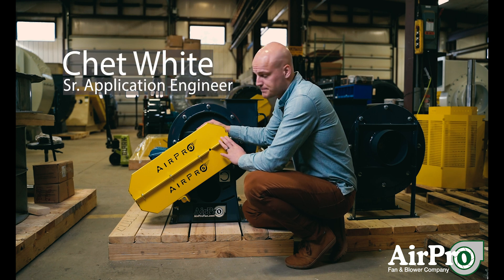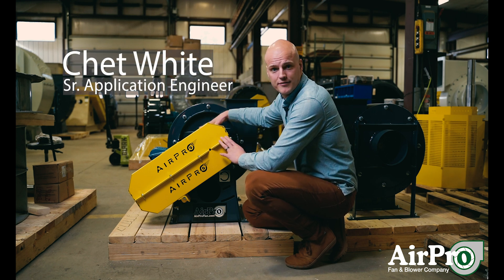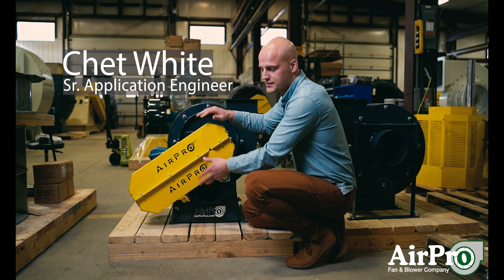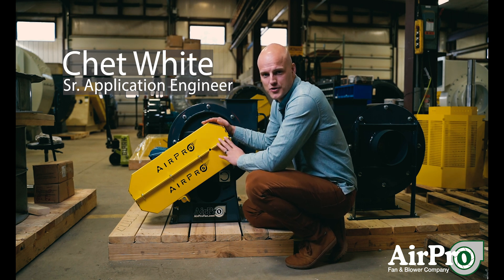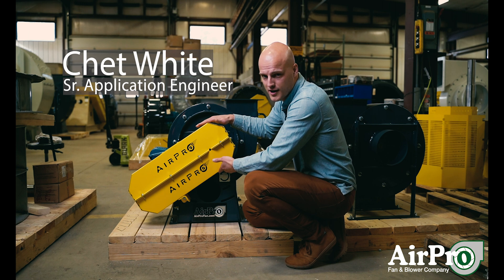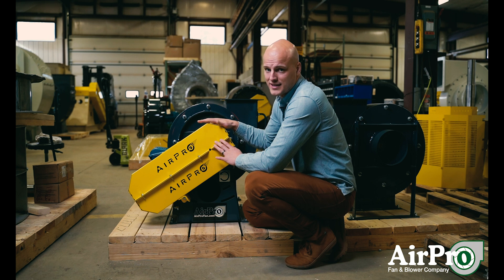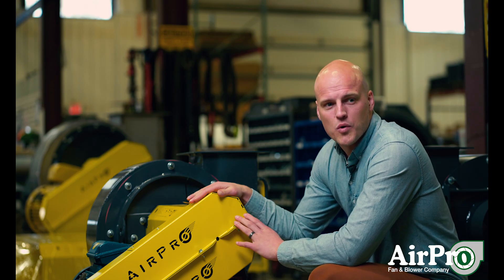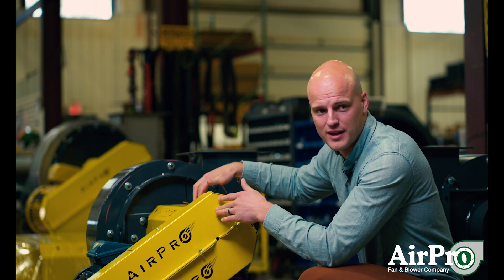What Are OSHA Fan Guard Requirements?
Guard against workplace injuries related to the belt drive in your industrial fan by installing guards required by the Occupational Safety and Health Administration (OSHA).

AirPro Sales Manager / Senior Application Engineer Chet White details the requirements and reasons for using OSHA fan guards in this hands-on demonstration video.

Full Transcript:

This fan has a belt drive system, so we have a shaft, bearings, and belts. Now if we left them exposed, that would be a danger to your work environment, so we put OSHA guards on them. Now these guards, the primary purpose of them is to keep the workers safe.

So we want to make sure that you can’t get any fingers or your hand in there or when you’re walking by it couldn’t snag some of your clothes.

Secondly, we want to make sure that these guards are secured, so that they’re not falling off. So these have been secured by bolts and nuts.

Third, we want to make sure that we protect what’s rotating in here from any outside objects that could fall on them.

Fourth, we want to make sure that we create no new problems by putting these guards in place. That’d be silly because you’d have to put another guard on top of the guard if you created another problem.

Finally, we want to make sure that the guards have room to be able to safely lubricate what’s inside them. So these specific guards have holes on each side so that you can get into the zerk fittings on the bearings to make sure that you continue to grease your bearings even while the fan is in operation.

So make sure you protect yourself and keep your guards in place.

LET’S CONNECT!